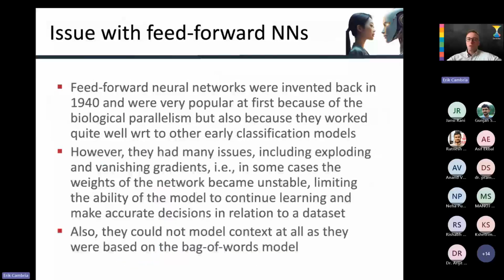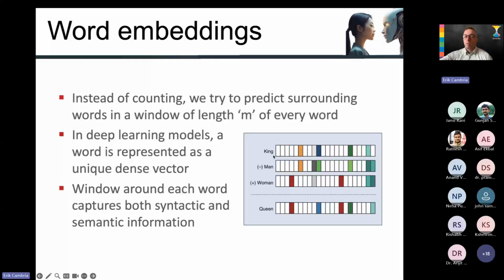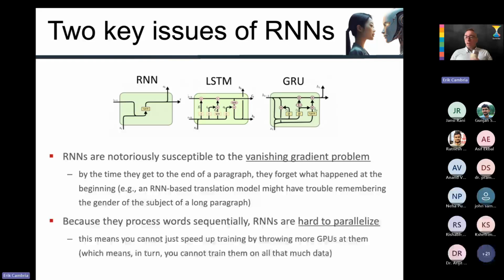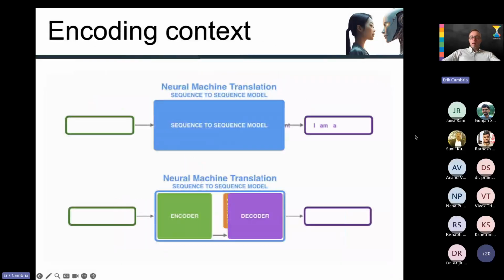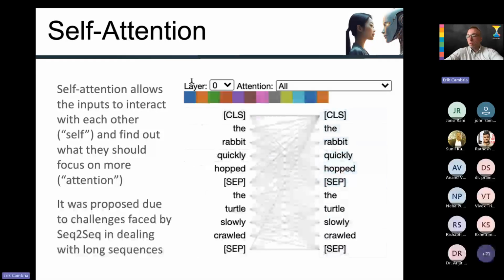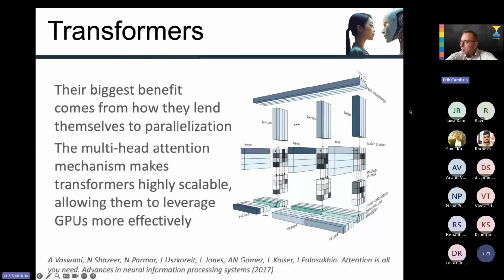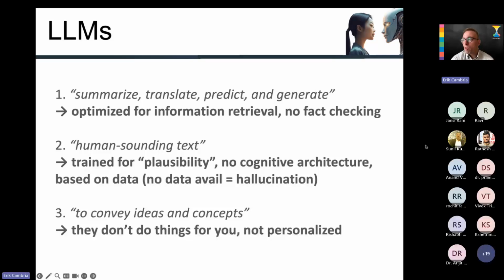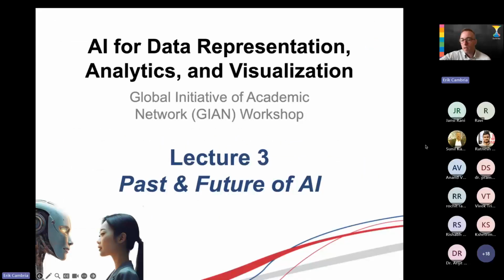5. L3 - AI Basics (Definition and Limitations)